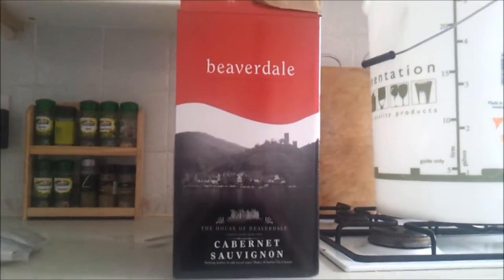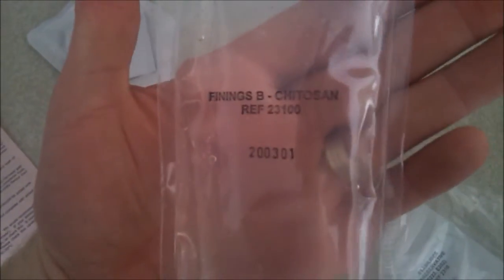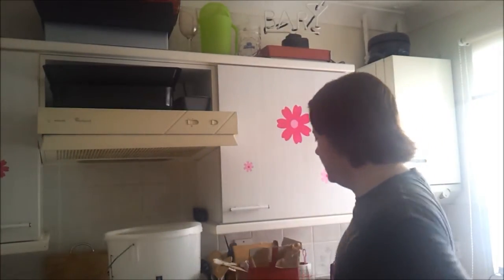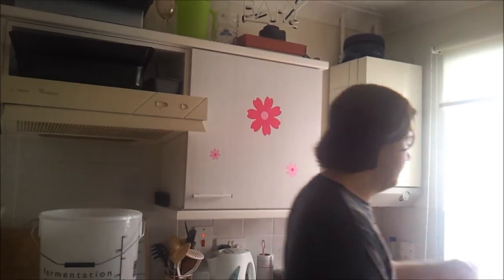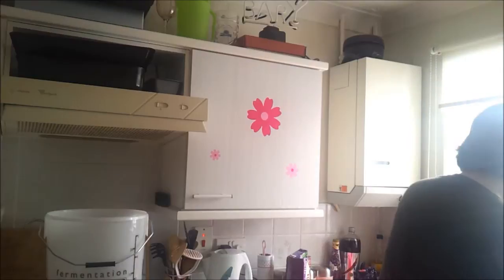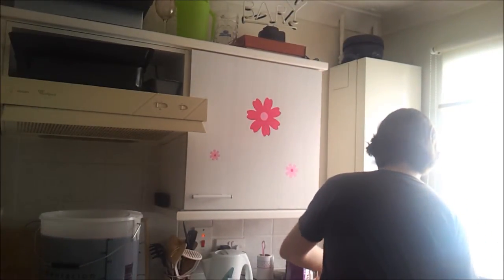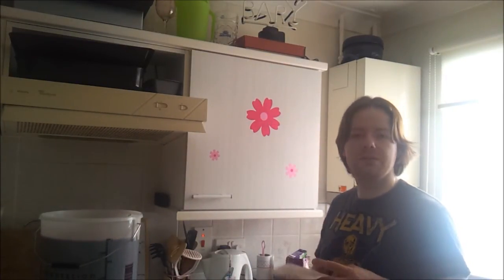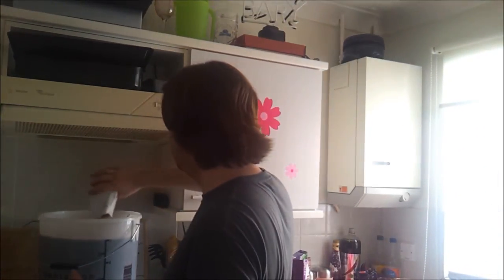Making Wine Part 1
As requested, here is a video of me making up wine kit.  It is a 23 liter Beaverdale Cabernet Sauvignon kit.